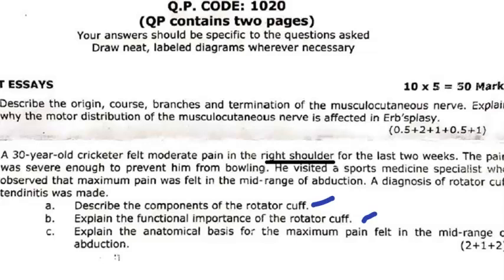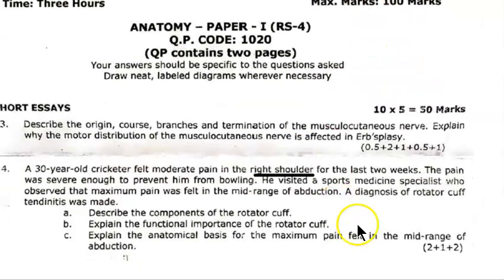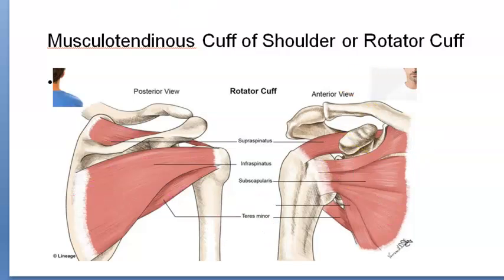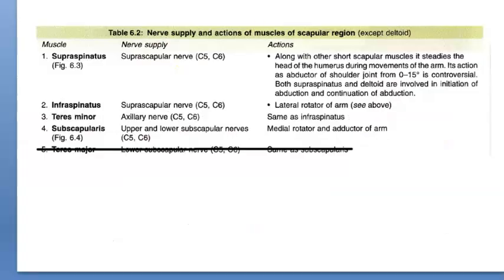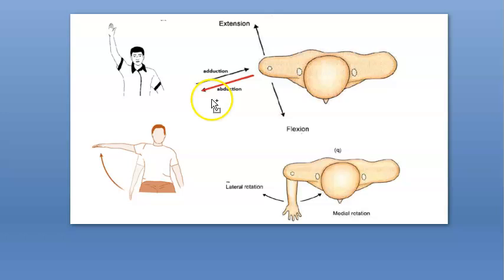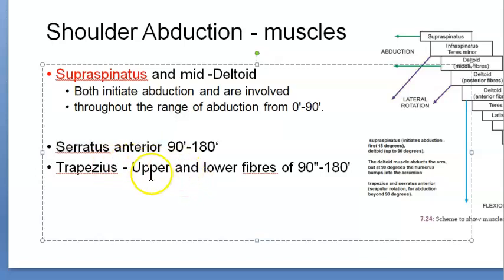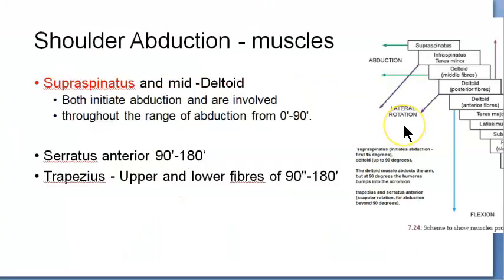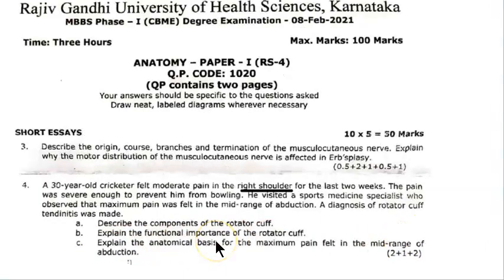Anatomy 74 Rotator Cuff muscle Shoulder Joint Tendinitis Clinical PYQ Upper Limb Solved Question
Supraspinatus